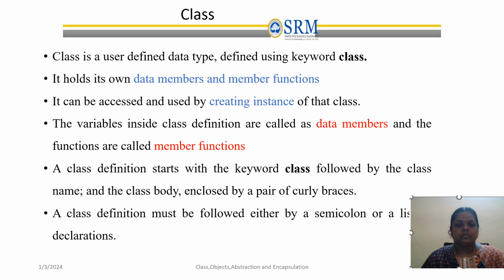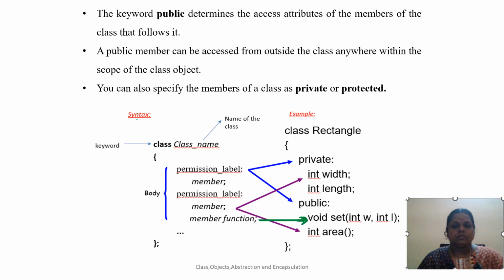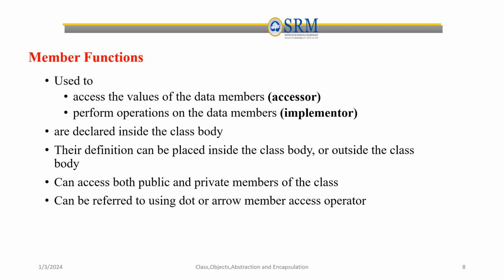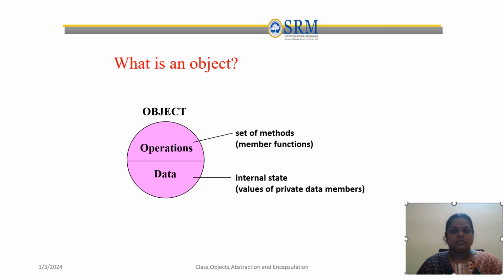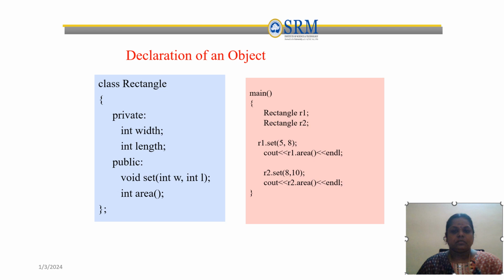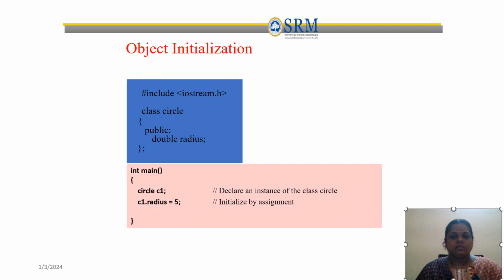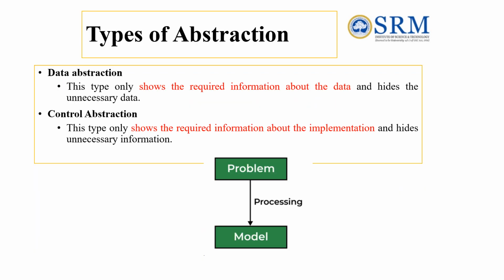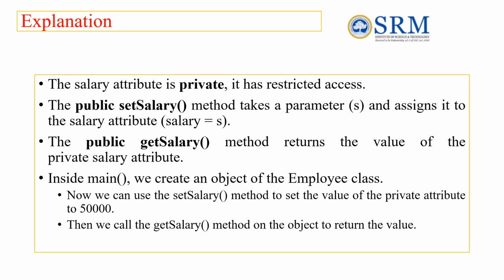Class, Objects, Abstraction and Encapsulation